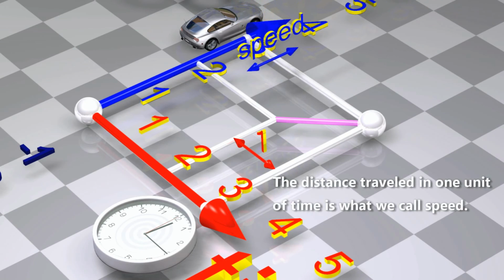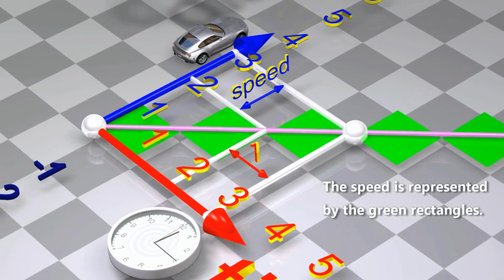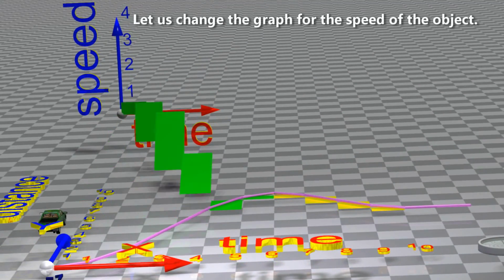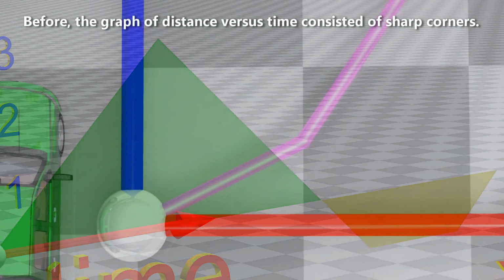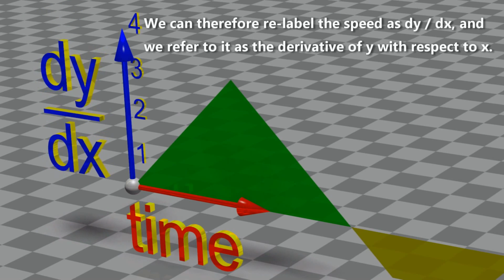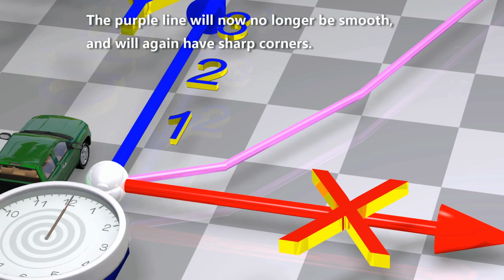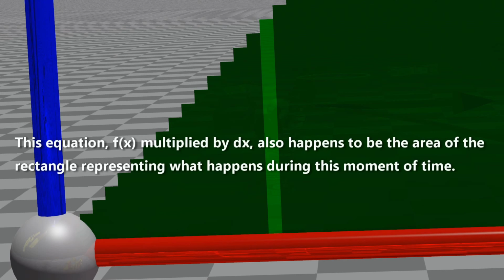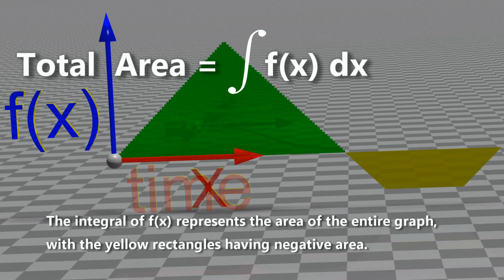Calculus -- The foundation of modern science